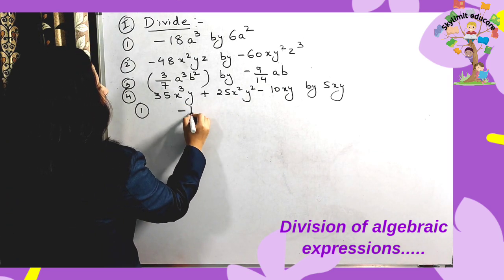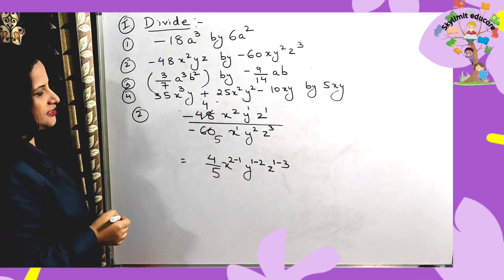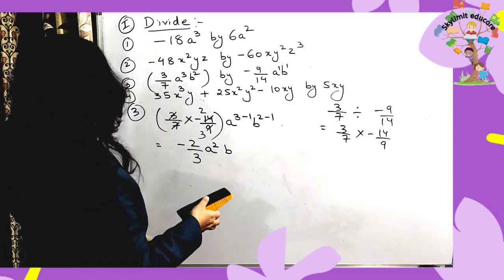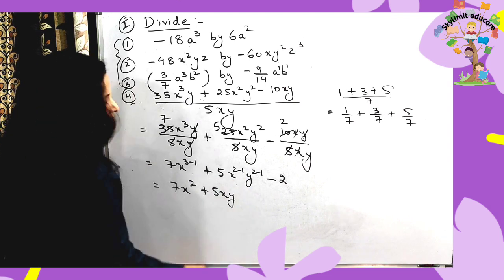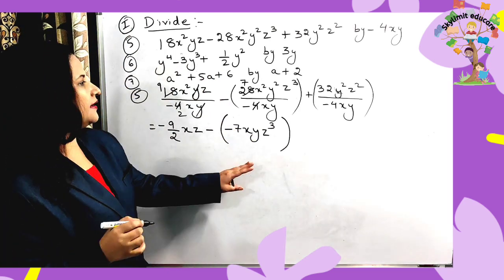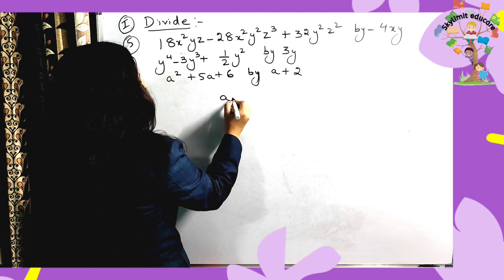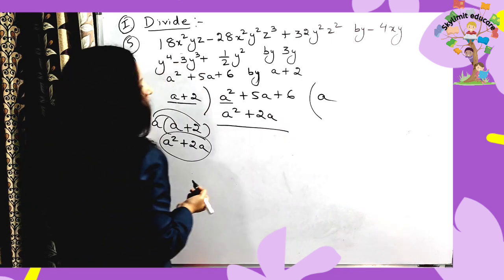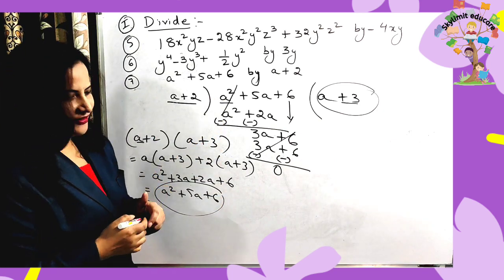Division of algebraic expression | class 7 | part-4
division of algebraic expression
division of monomial with monomial
division of polynomial with monomial
division of polynomial with polynomial
algebraic expressions
class 7 maths